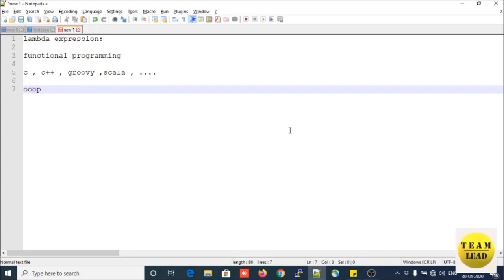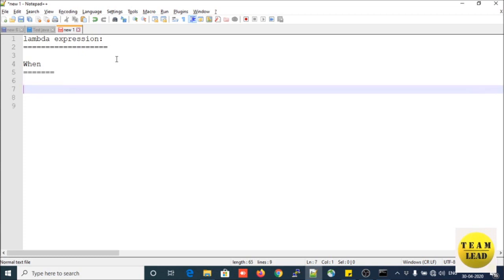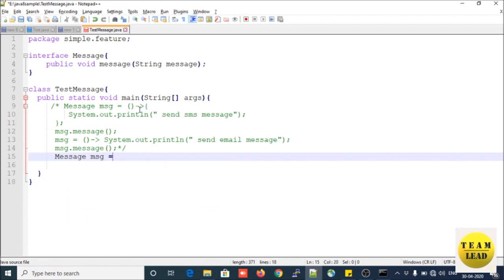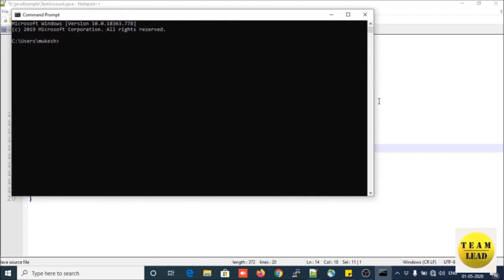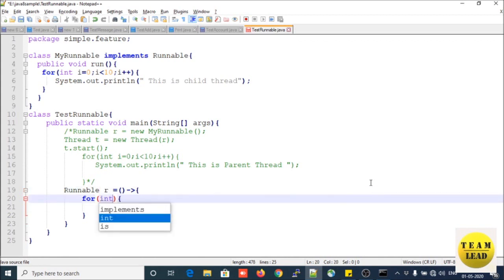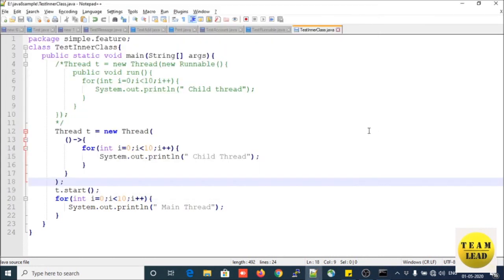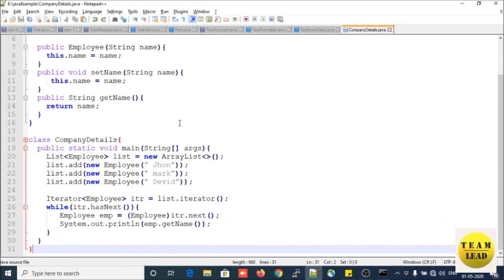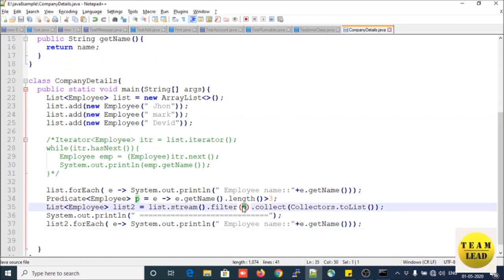Lambda Expression in java 8 | What is Lambda Expression | Functional Interface in java 8 | (2020)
Lambda Expression in java 8.What is Lambda Expression ? How to use Lambda Expression? When to use Lambda Expression?Where to user Lambda Expression?Why to use Lambda Expression

JDK 8 feature :
18th march 2014

Why to use it?
Where to use it?

 It provides a clear and concise way to represent one method interface using an expression.
 The Lambda expression is used to provide the implementation of an interface which has functional interface.
 Functinal interface is fragile.We can avoid this using @FunctionalInterface annotation

In Java When to use
If in java there is interface with one method.
one method interface in java : Runnable (run()),Callable (call()),
Where
Java lambda expression can be used in the collection framework.
It provides efficient and concise way to iterate, filter and fetch data.

Why to use:
u can reduce lines of code and develope can concentrate on business not on how to execute business ...